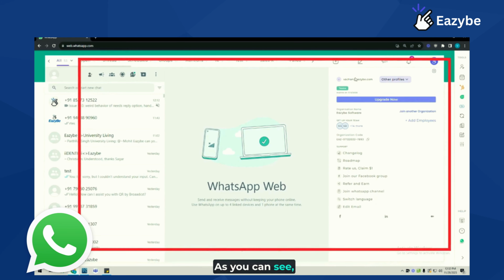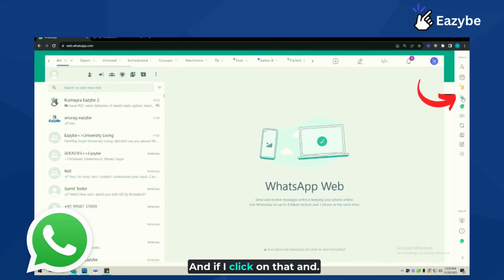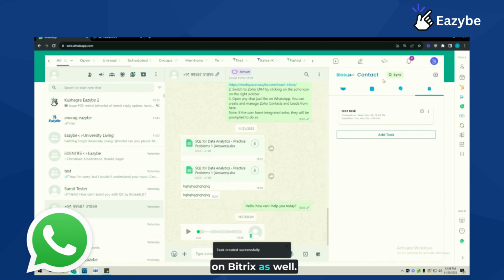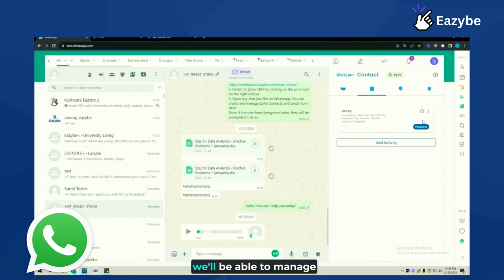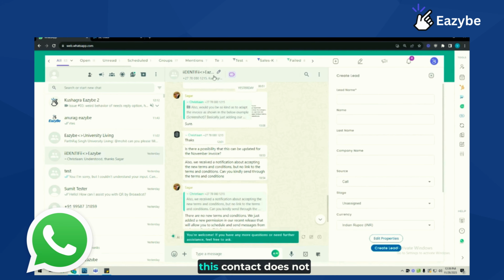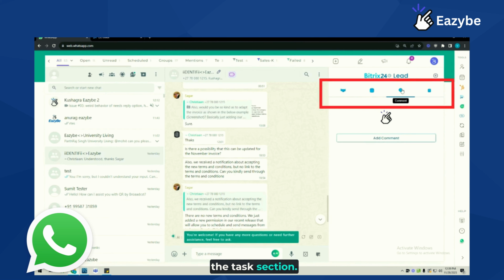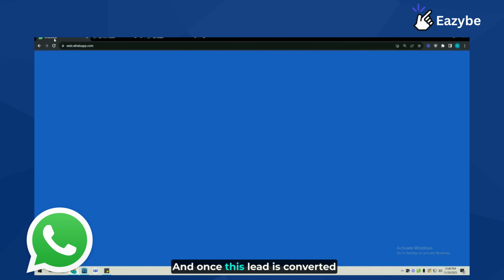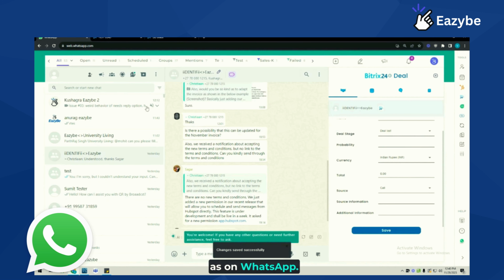How to integrate Bitrix CRM with WhatsApp using Eazybe | Backs up WhatsApp Conversation in Bitrix